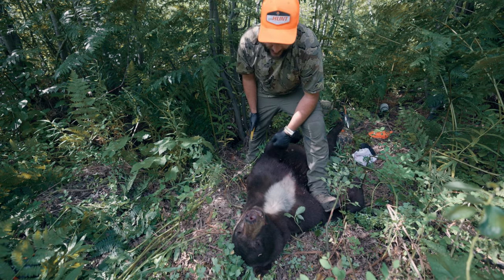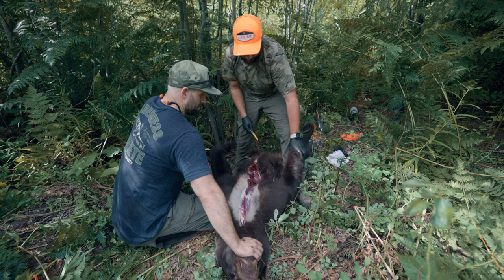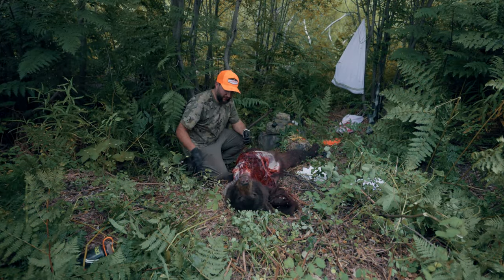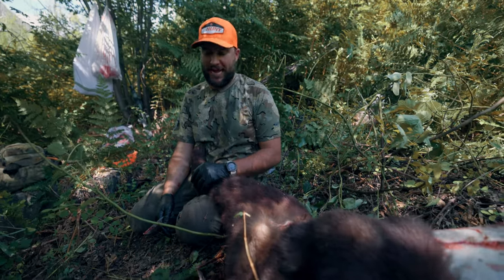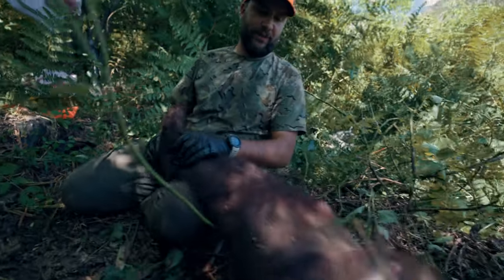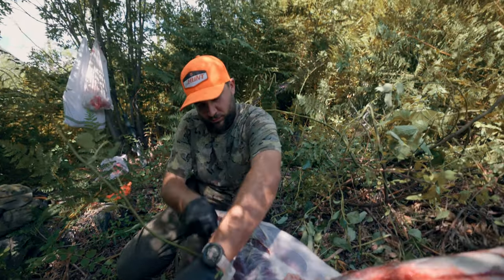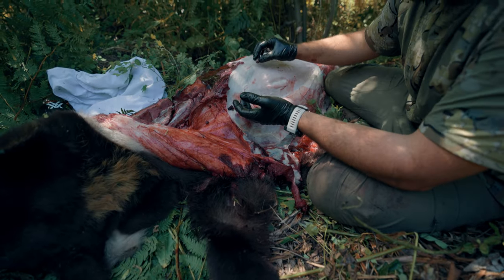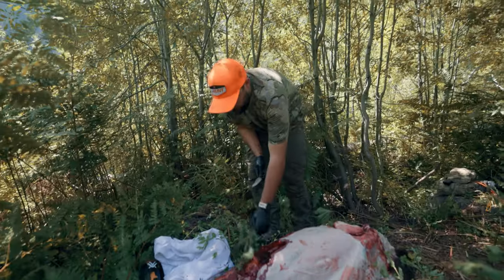How To Skin a Bear For a Rug - Breakdown Tutorial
In this video Jeff and Zack go step by step during the skinning and caping process of Jeff's 2022 fall black bear. The guys give a rough tutorial on caping with some great commentary. Enjoy this video and shoutout to my buddy Tyler Turner for the recommendation of the video!